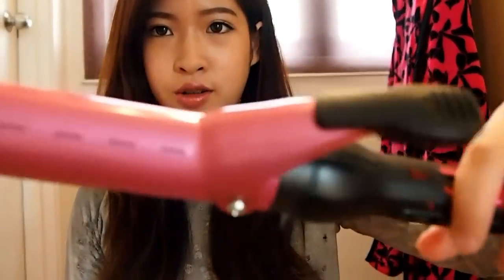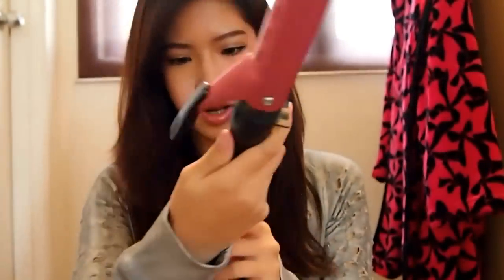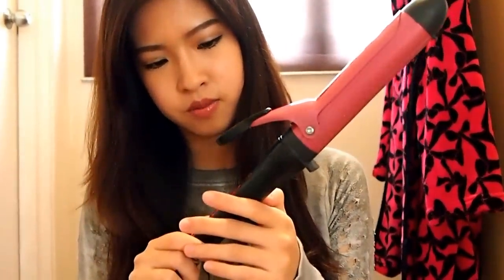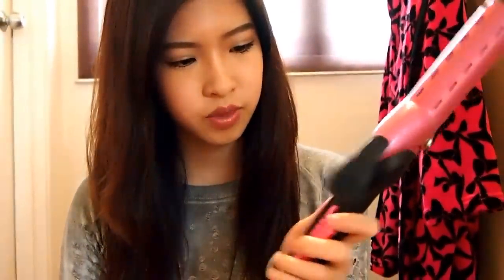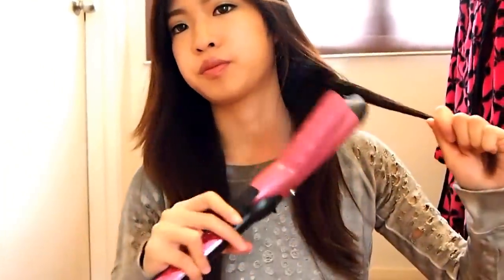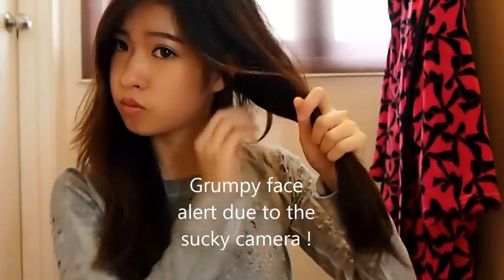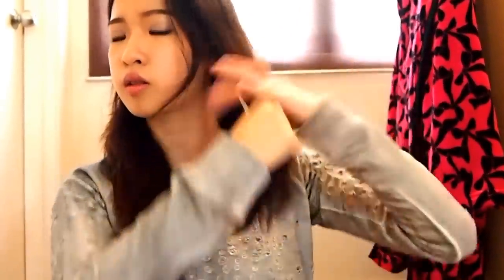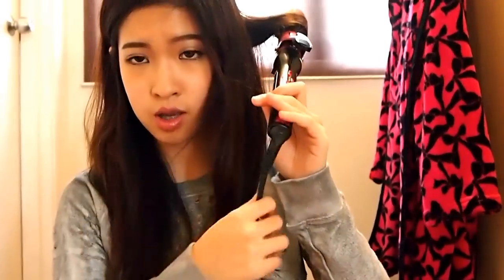First hair tutorial !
Welcome to my new VLOG page !I made this account to focus more on the happenings that i can post on my blog and share with my readers !Meanwhile,my music account is still active !So you guys have to stay tuned at both sides alright !

I made a promise to all my readers i'll do a hair tutorial,so here it is.I hope you guys enjoyed it !Still an amateur when it comes to doing tutorials.Please bear with me being long windeed :/